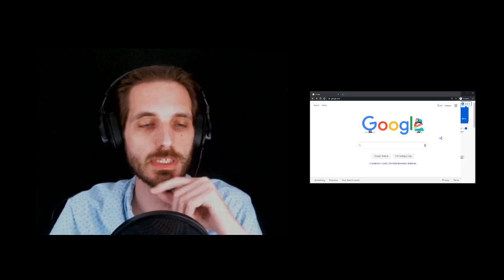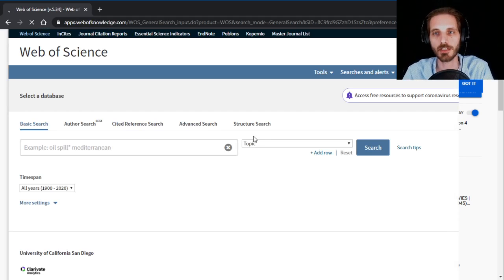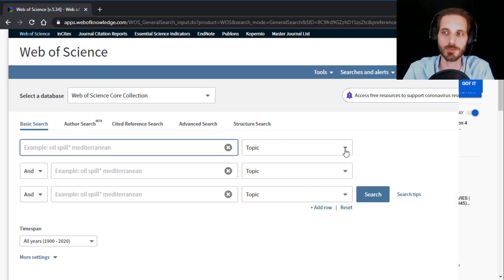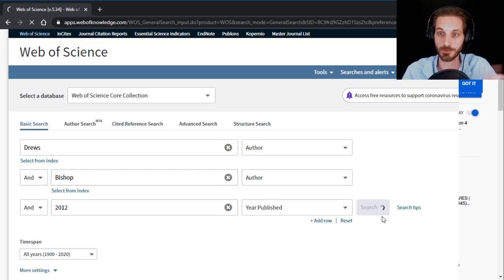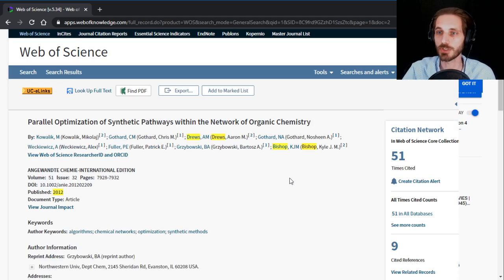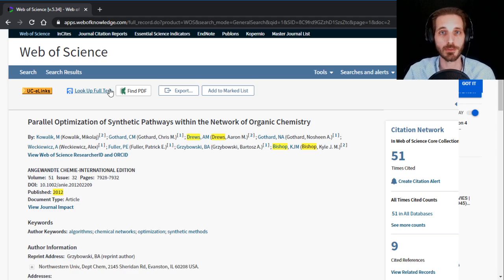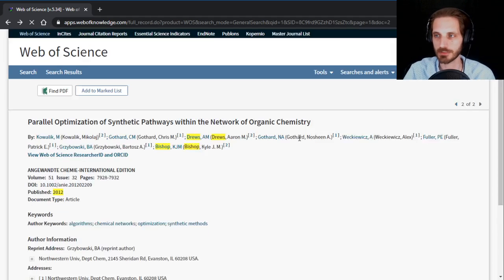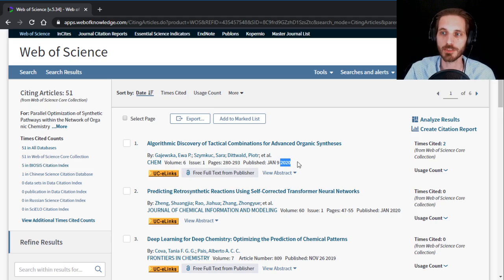ISI Web of Knowledge Review